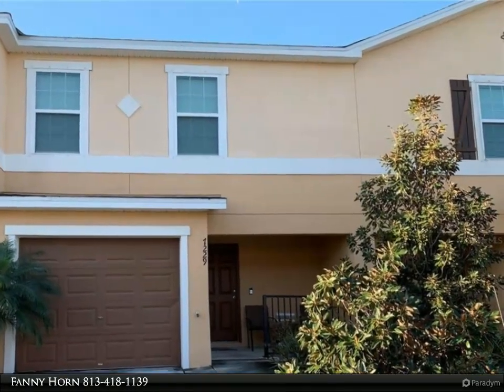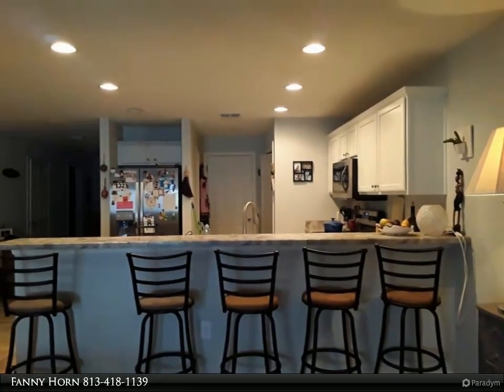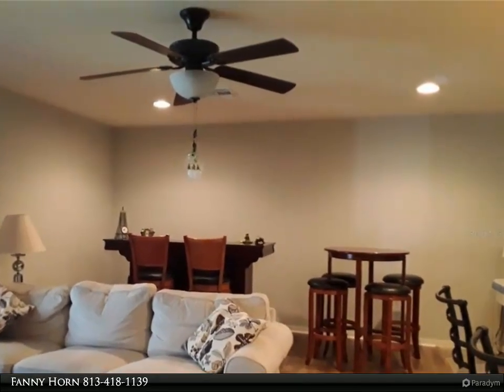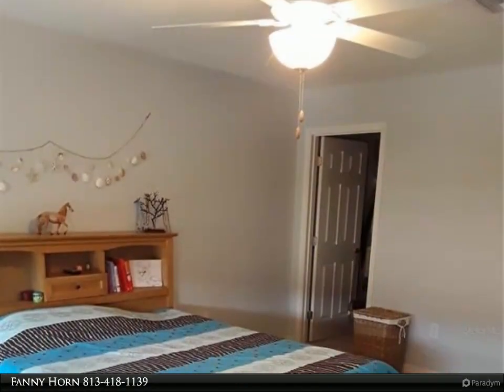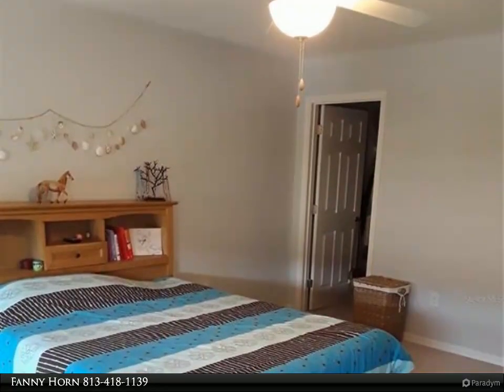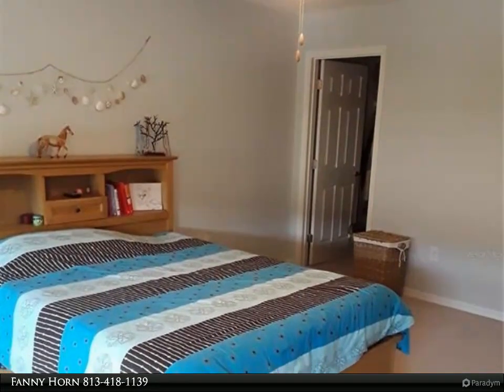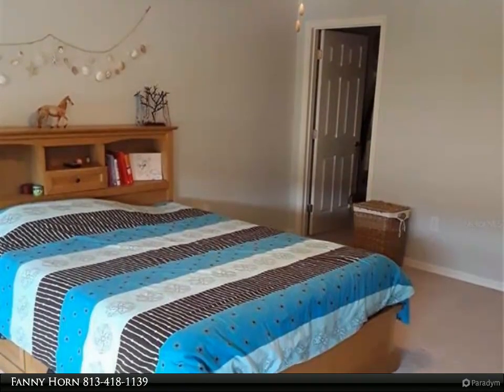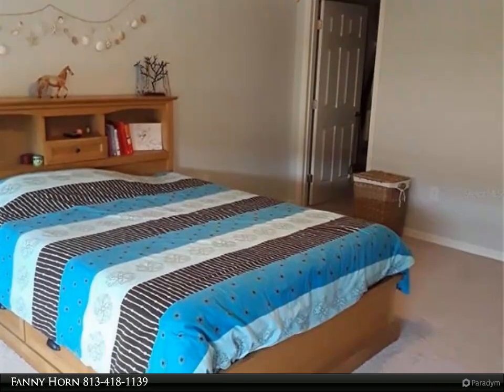Align Right Realty - 7229 MERLOT SIENNA AVE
Do not wait! This home is located in the well-kept community of Tuscany Bay, in the most growing area of Tampa Bay. This community is maintenance free, NO C.D.D and LOW H.O.A has a lot to offer: gated community, pool, barbecue picnic area, walking sidewalks, the lawn care, exterior maintenance, basic cable, water, sewer and trash is included!
The Riesling floor plan from Highland Homes offers plenty of room and space. Downstairs you will find the open floor plan featuring a large kitchen counter overlooking the living and dining room leading to the screened lanai… perfect for entertainment. Make your way upstairs where all the oversized bedrooms are located. The master being the largest room featuring an on-suite bathroom and a walk-in closet. You will be surprised by the space and the amount of storage offers.
Located on the edge of Gibsonton and Apollo Beach Tuscany Bay is conveniently located minutes away from main retailers, restaurants and activities. Easy access to main highways 41, 301, I75, you can make your way to Tampa, St Pete, Sarasota and to top rated beaches... and much more… Do not miss this opportunity and make this home yours. Call today!

2 full bath, 1 half bath

Fanny Horn
Align Right Realty